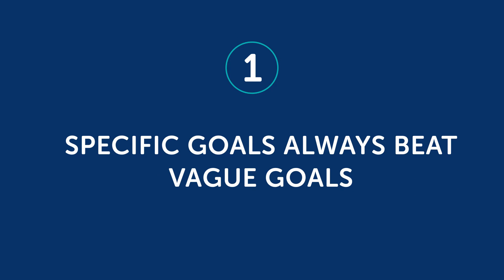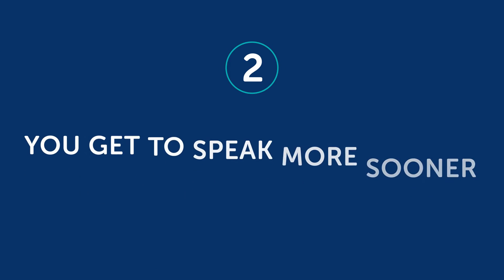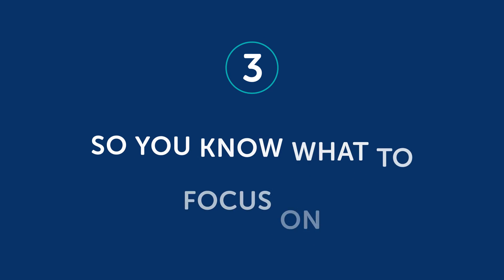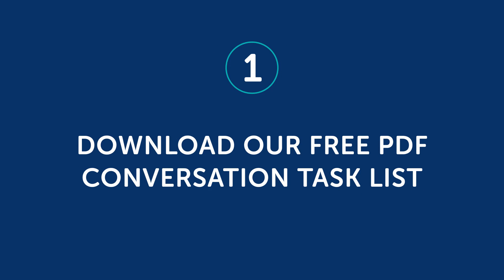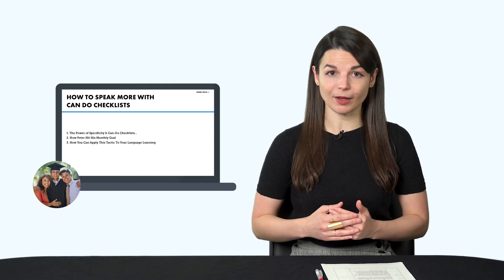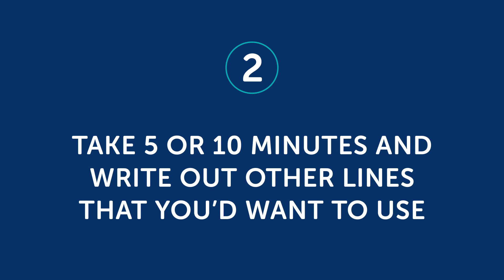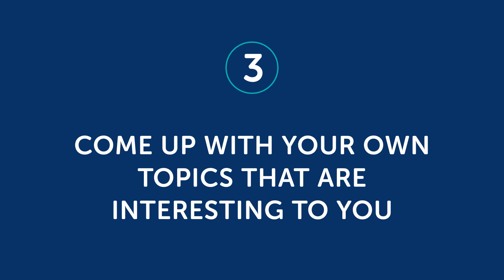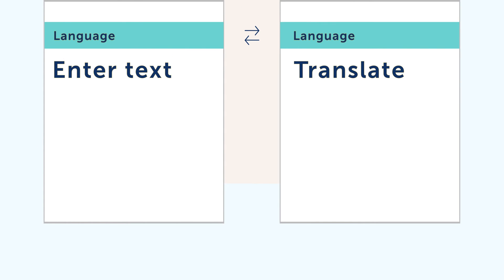How to Speak more with "can do" checklists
← Learn how to match your routine to your language learning goals! Here is your fast track to fluency, get you FREE gifts now.

This is your Arabic Monthly Review, in this video we will tell you how to adjust your routine and learn a language from home! Also you will discover what are the resources you can get for free on ArabicPod101.com this month!
Whether you are an absolute beginner or an advanced learner, this video is made for you as we give you the best learning tips and strategies. This is THE place to start if you want to start or improve your Arabic learning strategy.